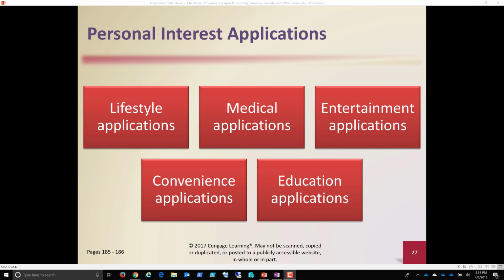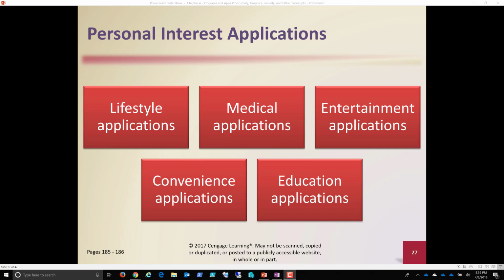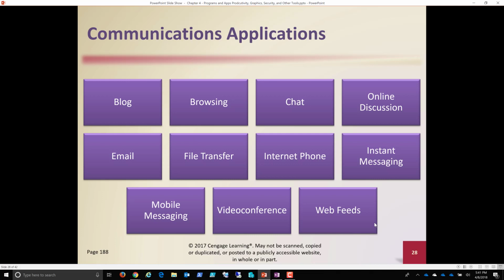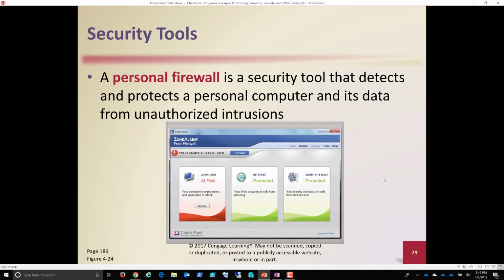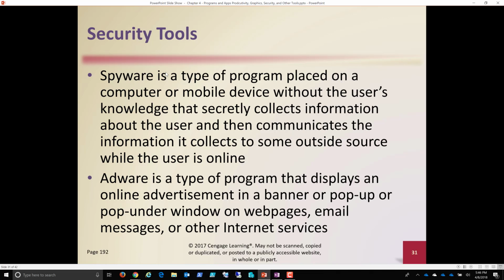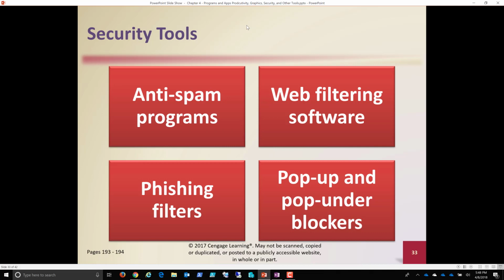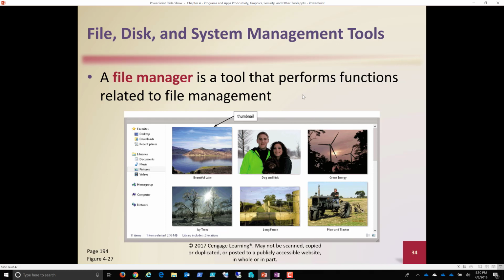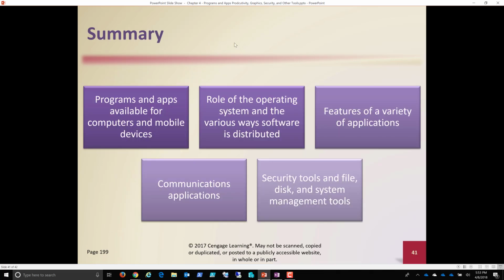Chapter 4 Part 3 Programs and Applications (Introduction)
This video discusses the basics of understanding the different types of programs and applications used on computers, mobile devices, etc.

Specific topics covered include: productivity applications, desktop publishing, video and audio editing graphics and media editing software, basic security tools, antivirus software, phishing software, web filtering software, disk cleanup, and defragmentation